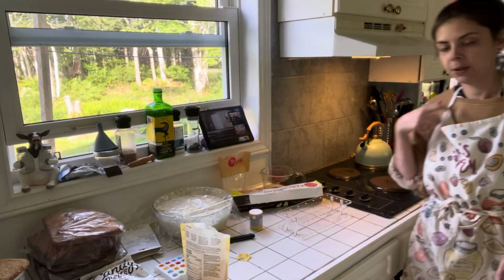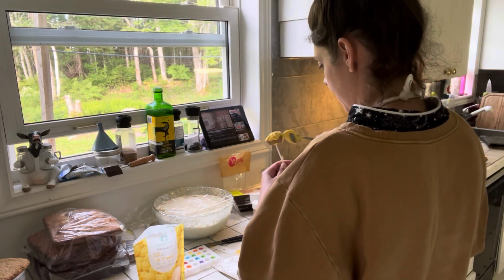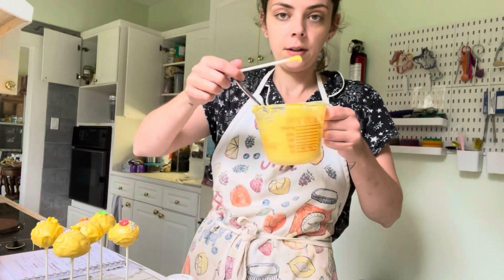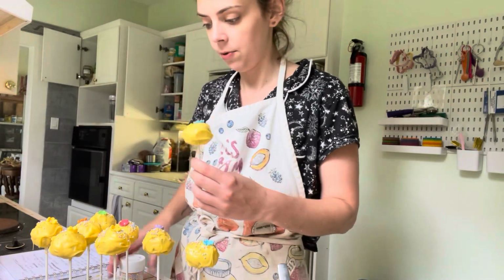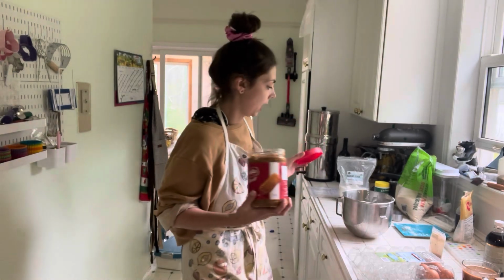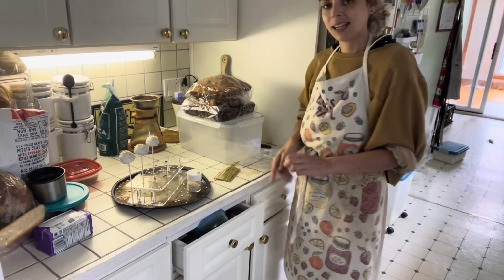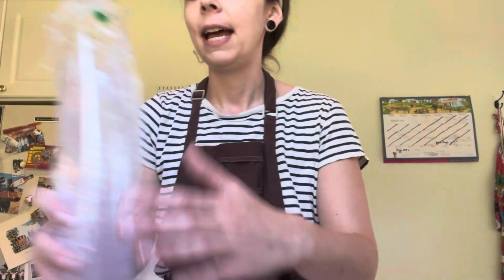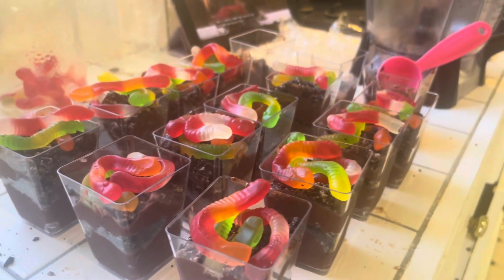TAKING MY HOME BAKERY TO THE MARKET: Prep, Baking, How it went and more!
Hello friends and welcome back!

We are getting ready for the most recent market we did at Ager Lane flower farm in Big Bras Dor!

It was so much fun to plan for it and come up with ideas and then get them baked :) well do lots of cake pops, cake cups and so much more!
We’ll chat about how it went whats next for the bakery!

I appreciate your presence here, i hope you are having a gentle week ☺️

Erika Jane

FILMING AND EDITING:
This video was filmed entirely on an IPhone XR

Edited with LumaFusion directly on the IPhone as well.

AUDIO:
Just me, myself and I
Storyblocks Audio

GRAPHICS:
Featured image: Created using Canva
End screen: Created using Canva